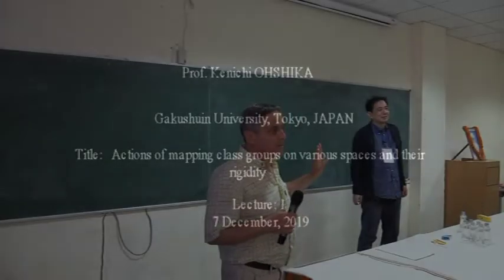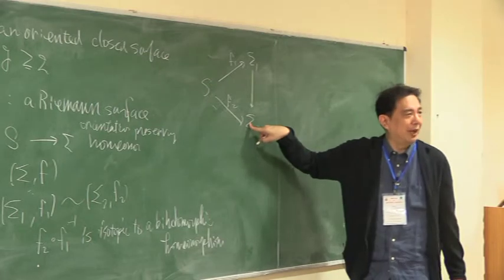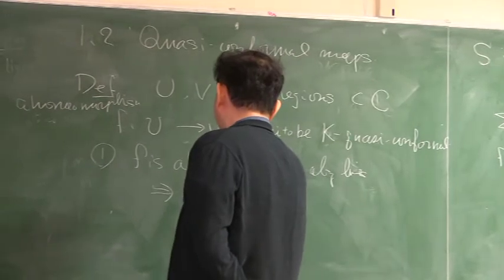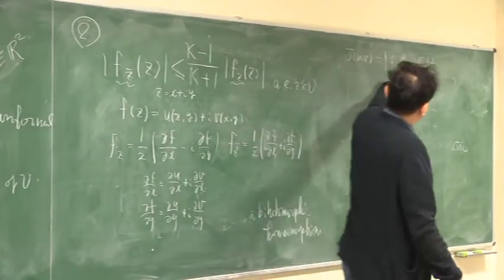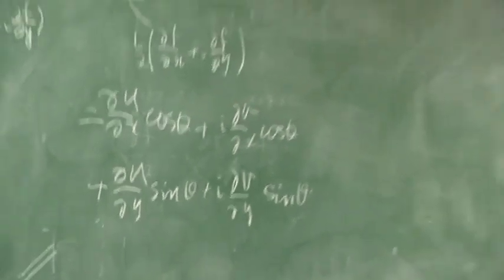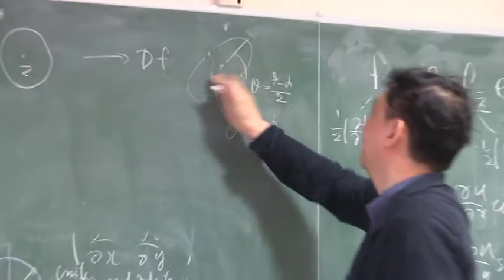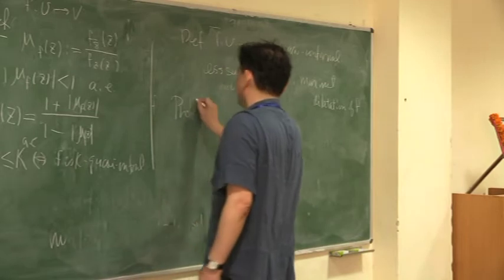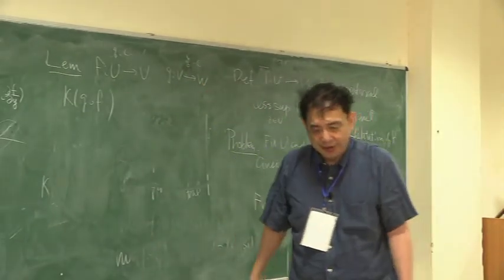Prof. Kenichi OHSHIKA, CIMPA School on Finsler Geometry and Applications Lecture-1